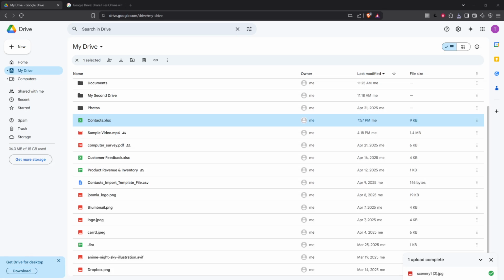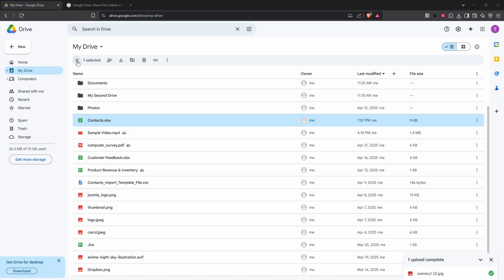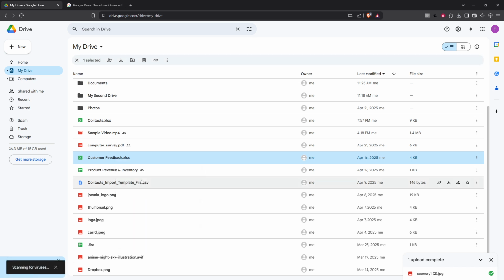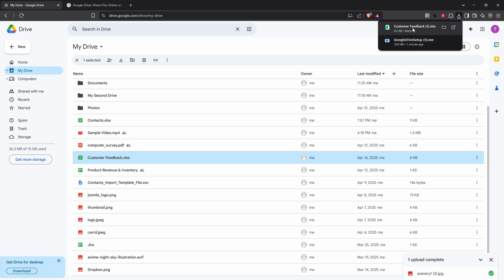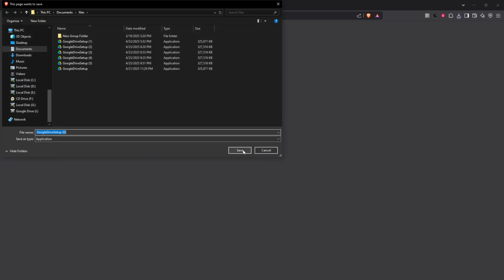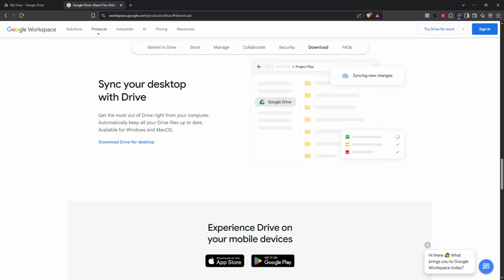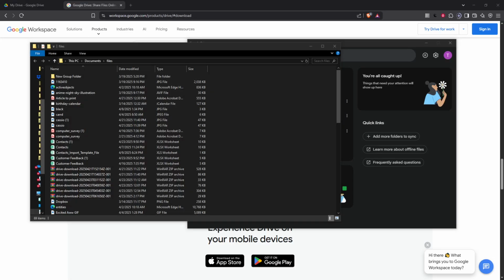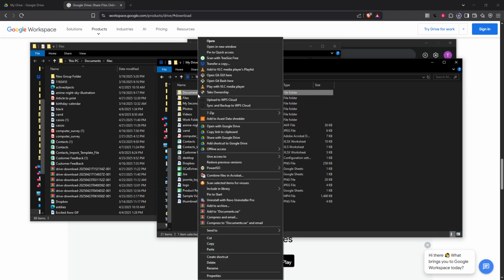How To Stop Google Drive From Zipping Files [2025 Full Guide]